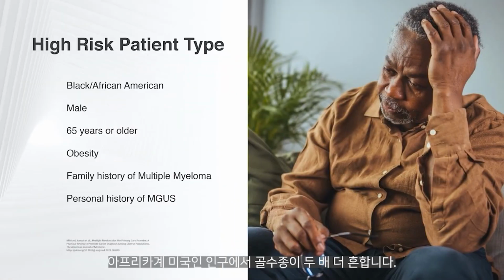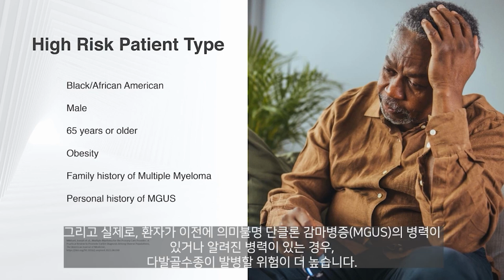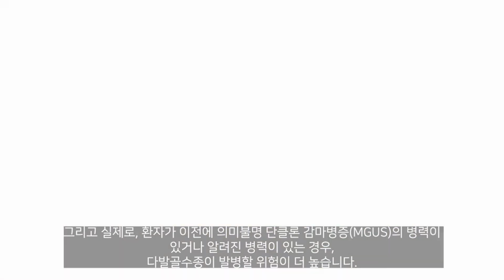형질 세포의 악성 질환, 단클론 감마병증 이해하기 l 전문가를 위한 다발골수종 강의 2탄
전문가를 위한 다발골수종 강의 2탄
다발골수종의 정의 : 형질 세포의 악성 질환, 단클론 감마병증 이해하기

다발골수종은 형질 세포의 악성 종양으로, 단클론 감마병증 스펙트럼의 일부입니다. 이 스펙트럼에는 의미불명 단클론 감마병증 (MGUS), 무증상 다발골수종, 활성 다발골수종이 포함됩니다.

MGUS는 40세 이상 인구의 5%에서 발견되지만, 일부만 무증상 또는 활성 다발골수종으로 진행합니다. 활성 다발골수종은 모든 악성 종양의 약 1-2%를 차지하며, 미국에서 매년 약 35,000건이 새로 발생합니다.

다발골수종은 아프리카계 미국인, 남성, 비만, 특정 독성 물질에 노출된 사람들에게서 더 흔합니다. MGUS 병력이 있는 환자는 다발골수종으로 발전할 위험이 더 높습니다.

연사: Joseph Mikhael, MD, Med, FRCPC
Translational Genomics Research Institute 교수, International Myeloma Foundation 최고 의학 책임자